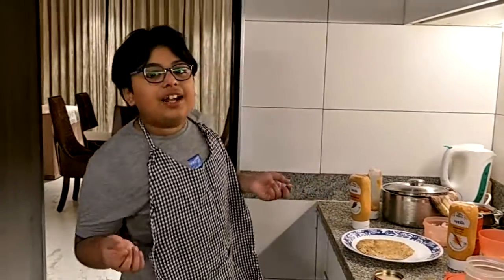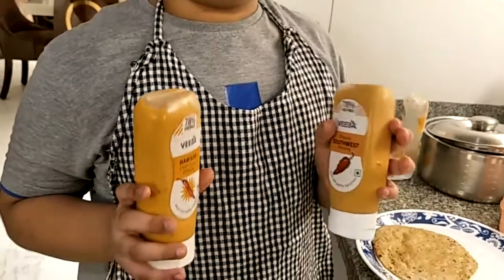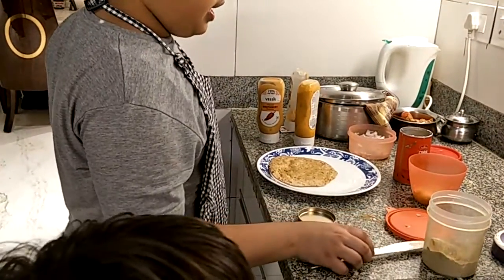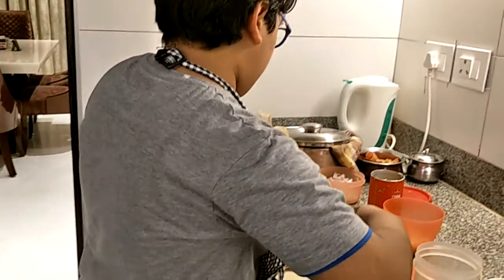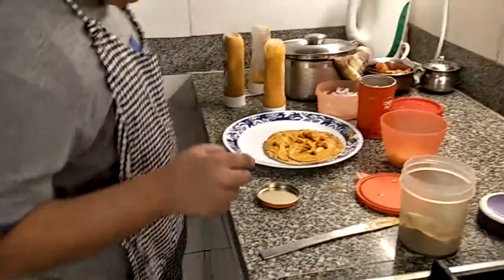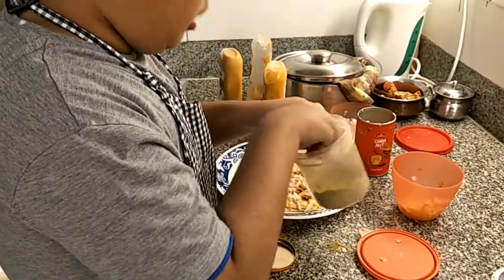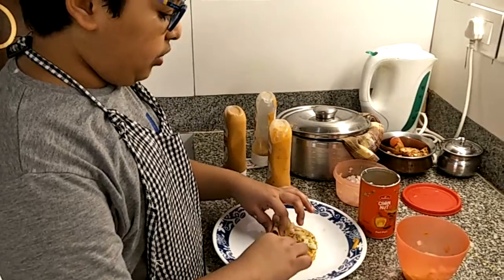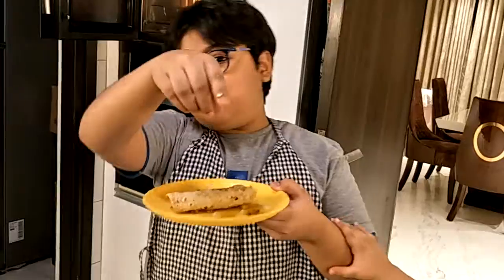Easy 2 minute veggie roll/wrap with a twist KIDS SPECIAL 😃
Yo guys this is a  yummy 😋 wrap made by a kid,  eaten by a kid and for a kid. made by 10 year old
2 minute recipe for when u crave something different.